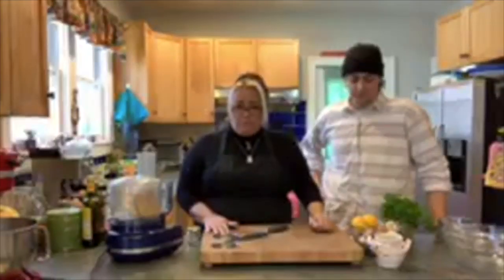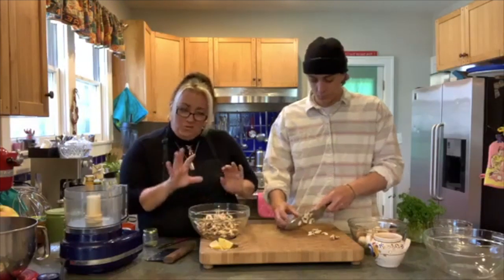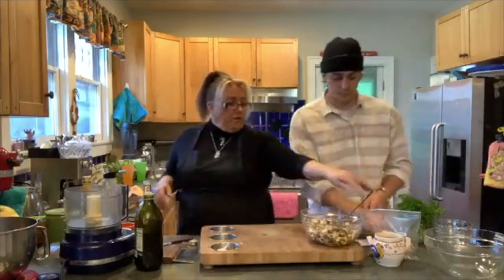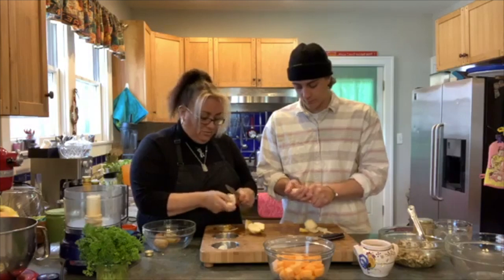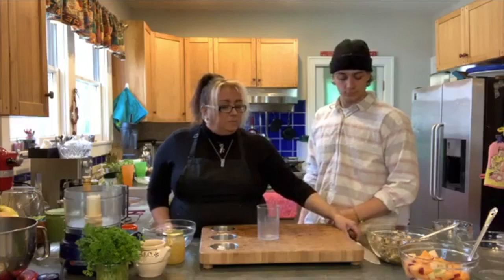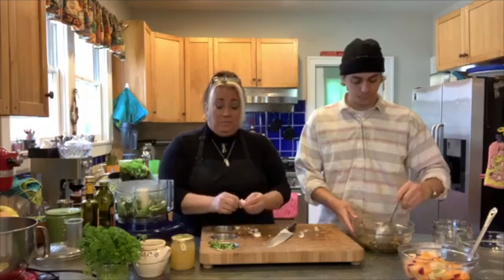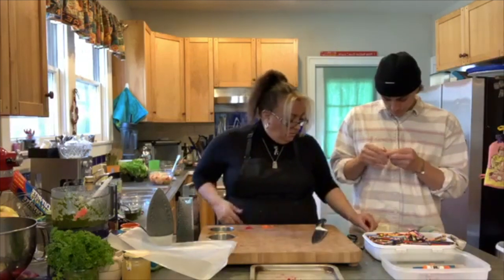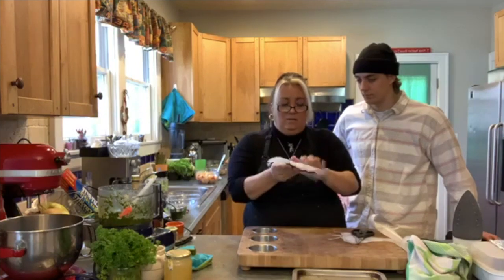Make Marinated Mushrooms in Mamma Dorina's Kitchen with handsome Carlo!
We are making some Marinated Mushrooms, Fruit Salad, Pesto and a Crayon Corona Rainbow!
Quarantine Kitchen!  How to save and preserve foods!

* La Cucina di Dorina *